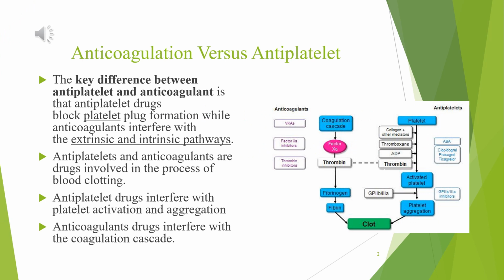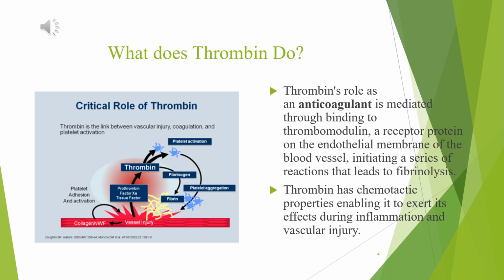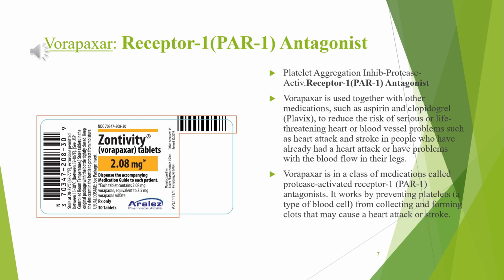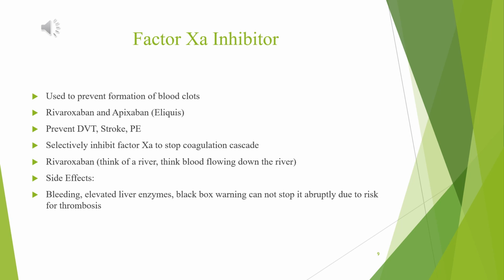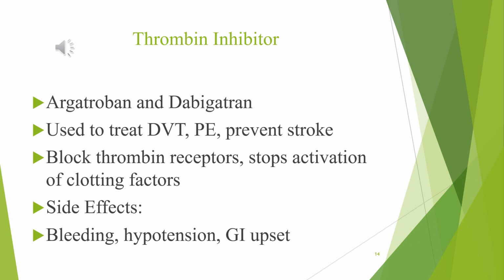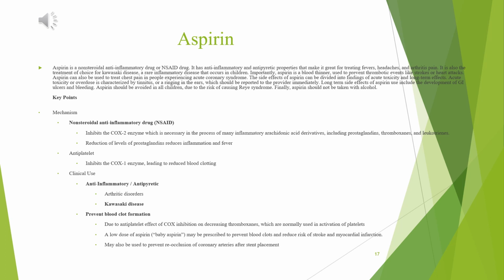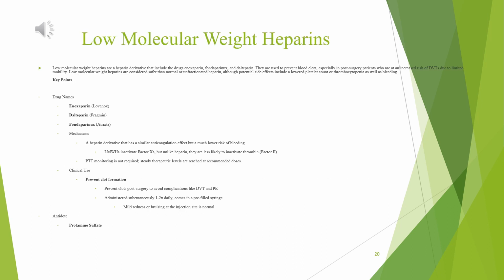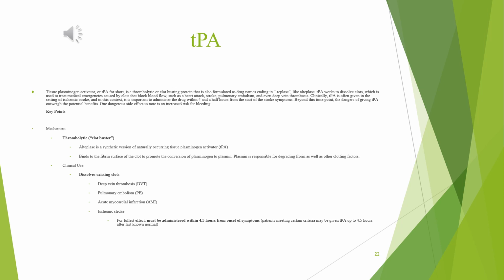Anticoagulants and Antiplatelets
Let's learn about anticoagulants and antiplatelets.